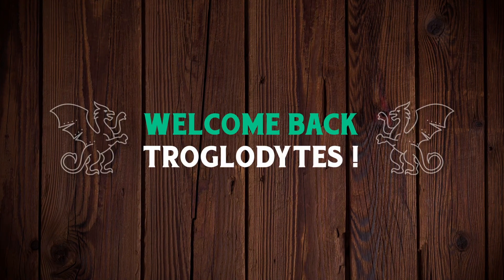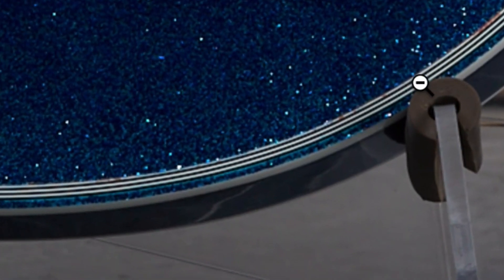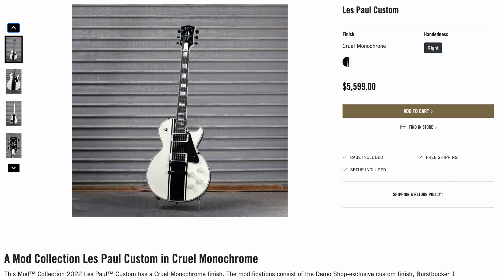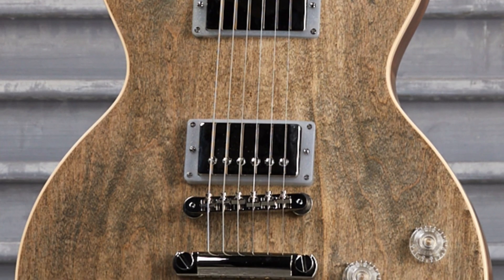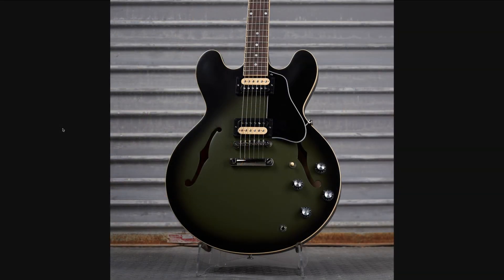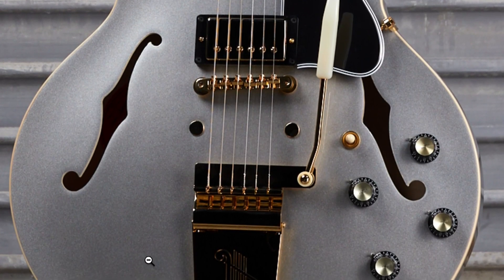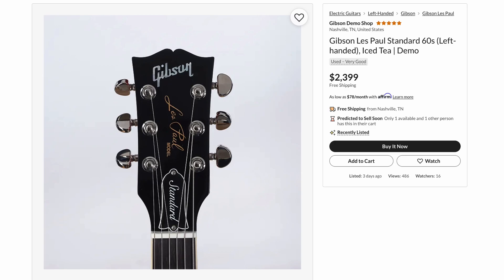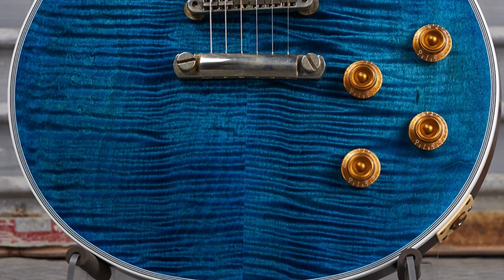I Didn't Expect to See THAT Here! | Gibson MOD Collection Demo Shop Recap Week of Dec 26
🐕 Episode Guide:
0:00 - Intro - Check Links in the Description
0:30 - Salt Water Wave Les Paul Axcess Custom
1:29 - Cobalt Blue Metallic Flake LP Custom B7
2:36 - Red & Yellow Thunder ES-335
3:37 - Cruel Monochrome Les Paul Custom
4:16 - Raspberry Bliss Les Paul Std. 50s
4:46 - Moonbow Sparkle ES-339
5:16 - Conde Gris Les Paul Classic
5:41 - Copper Marble Les Paul Std. 60s
6:06 - Ebony 70s Flying V Mirror Pickguard
6:35 - Cyber Grape Satin Les Paul Tribute
7:02 - Dry Martini Satin Burst ES-335
7:44 - Banana Custard Satin Les Paul Std. 60s
8:19 - Silver Mist Poly ES-335 Reissue VOS
9:11 - US Demo Shop Recap
11:48 - EU Demo Shop Recap

🎞️ Videos Mentioned:
0:42 Trogly's Halloween Special 2022*

3:41 2014 Gibson DJ Ashba Signature Les Paul

3:45 2022 Gibson Mod Collection Les Paul Custom Alpine White Single Pickup

6:16 2021 Gibson Flying V Mirror Limited-Edition Guitar Center

9:27 2022 Gibson 1954 Les Paul Standard Carved Top Junior